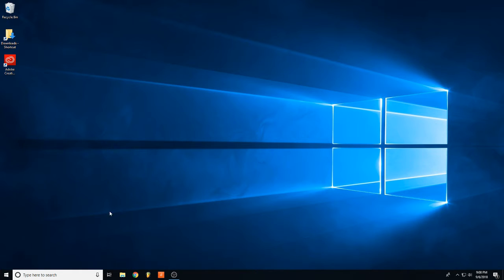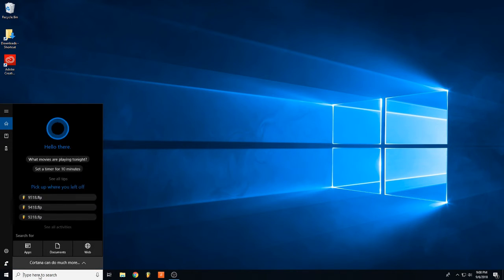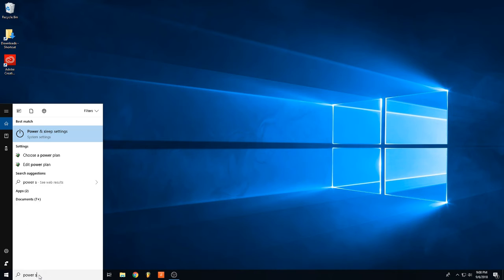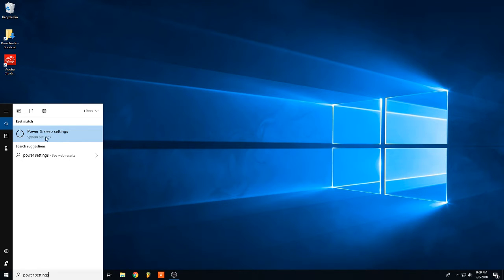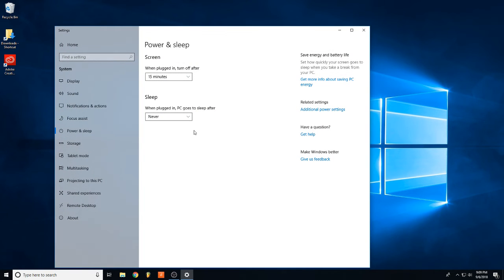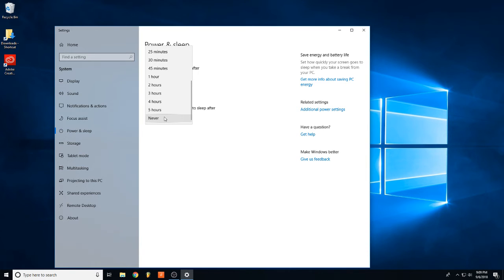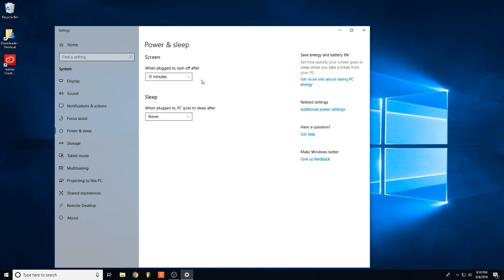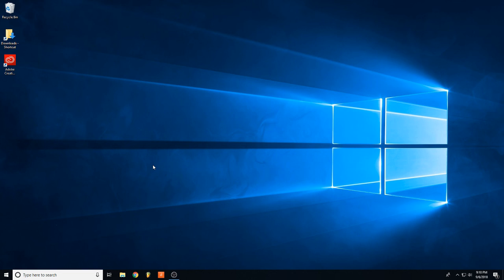Power Setting Tutorial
How to change your Windows 10 computer so it doesn't go to sleep every 5 minutes.